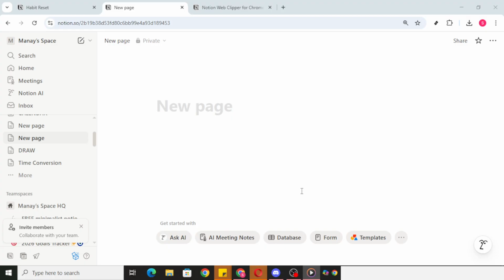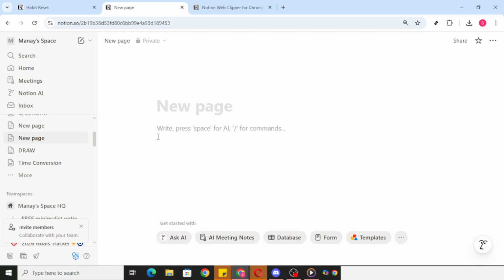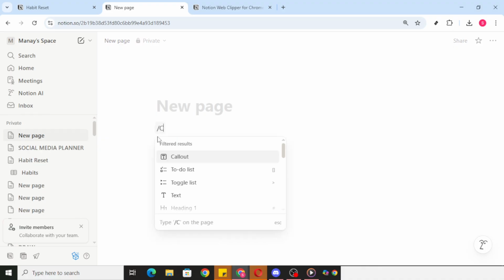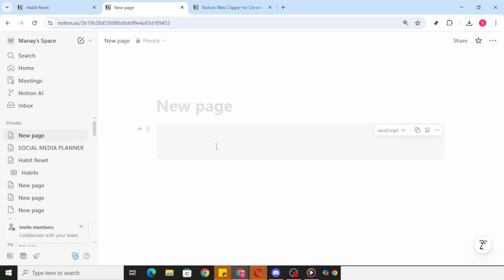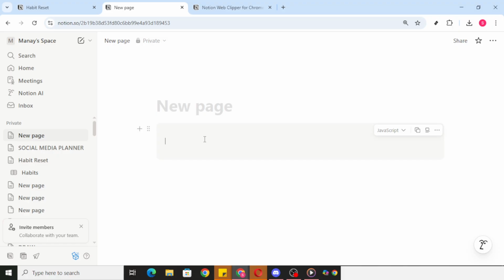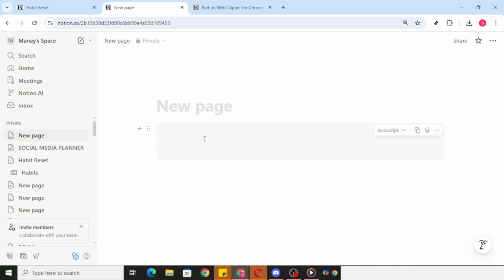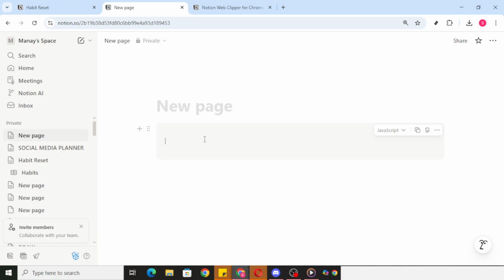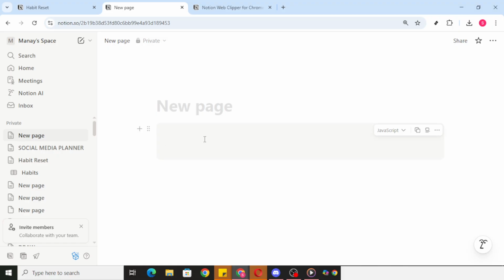How to run code in Notion (full guide)